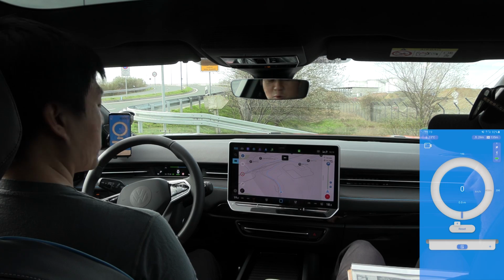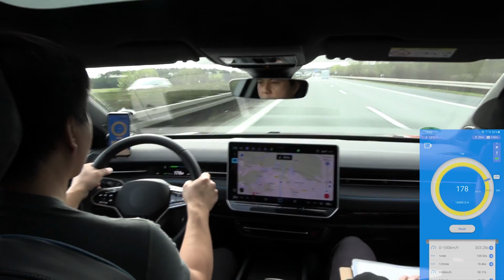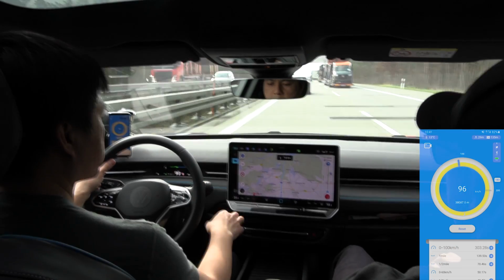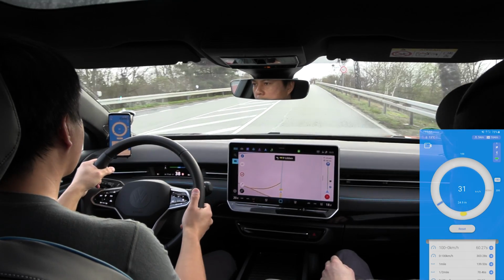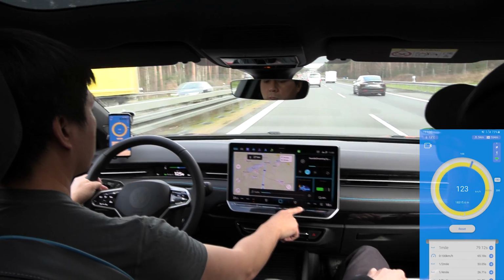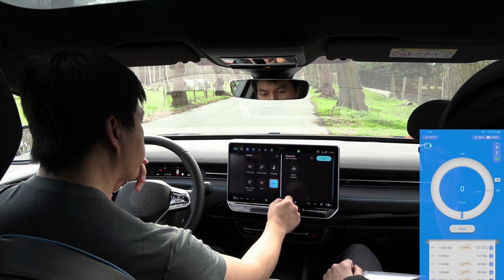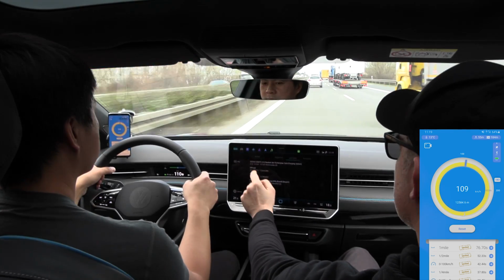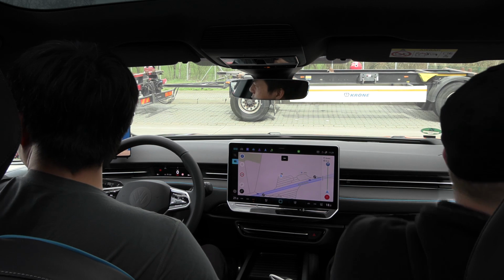Driving VW ID7 prototype at top speed on German autobahn